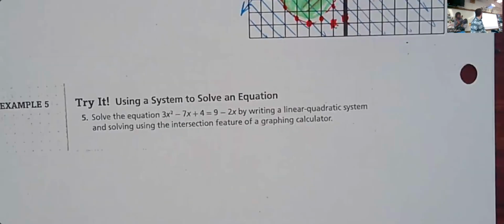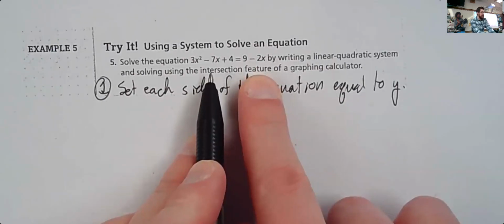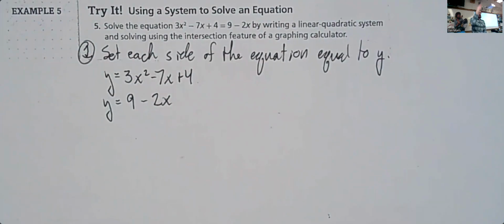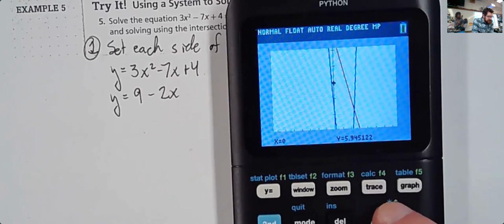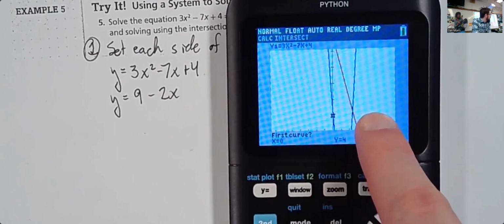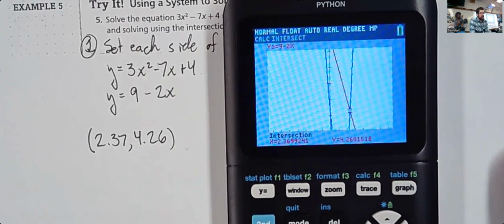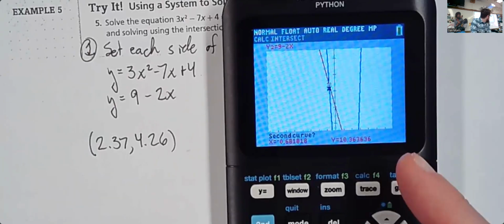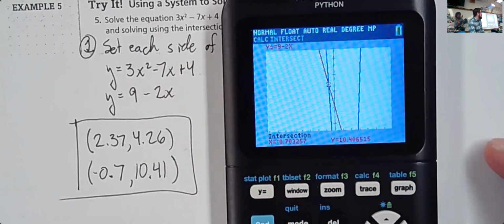Lesson 2-7: Linear-Quadratic Systems Day 2